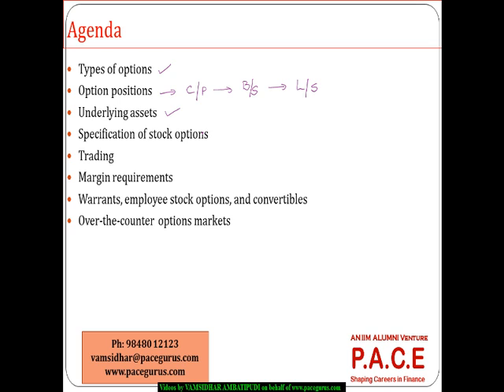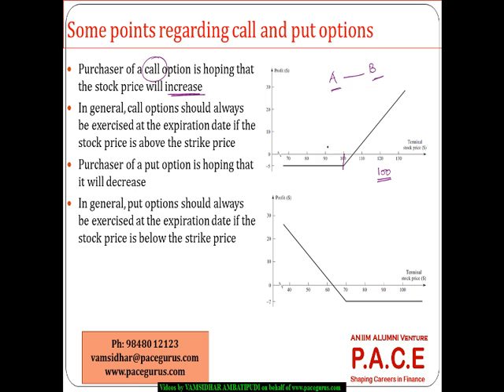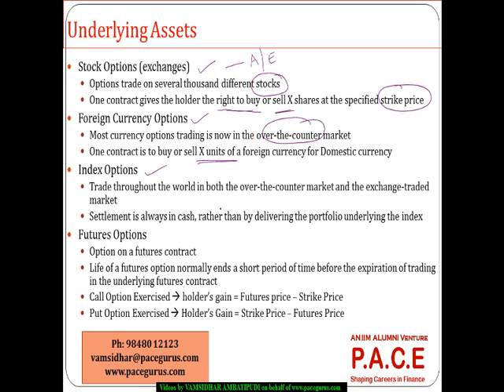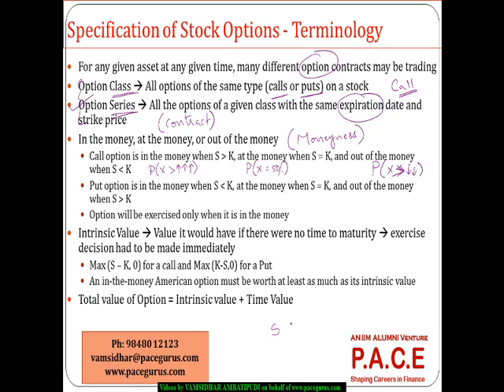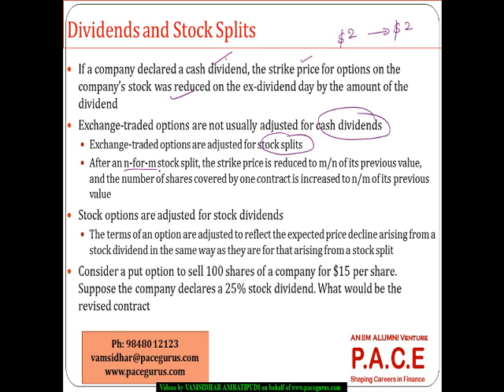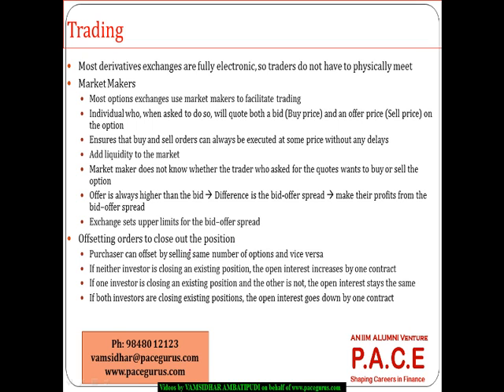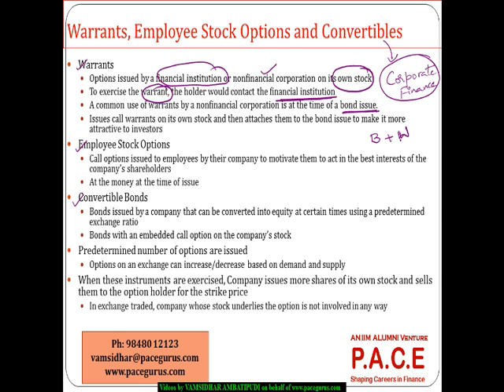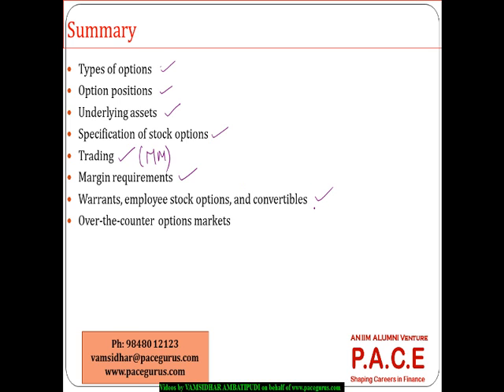Mechanics of Options Markets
Training on Mechanics of Options Markets by Vamsidhar Ambatipudi